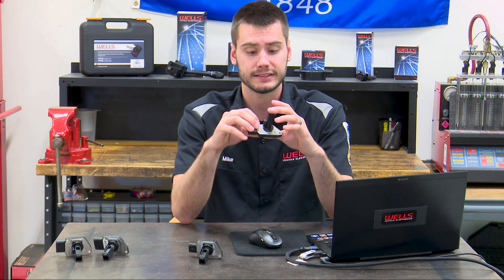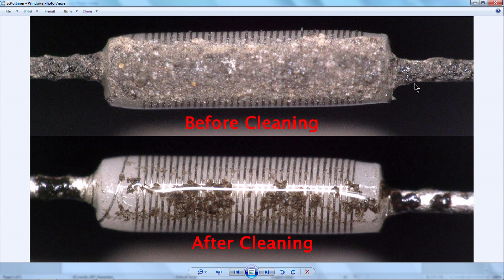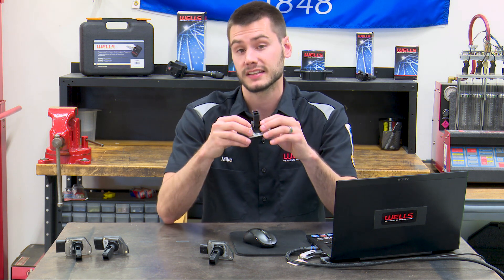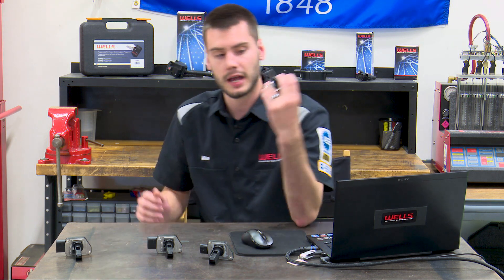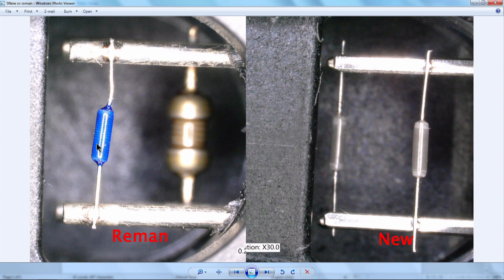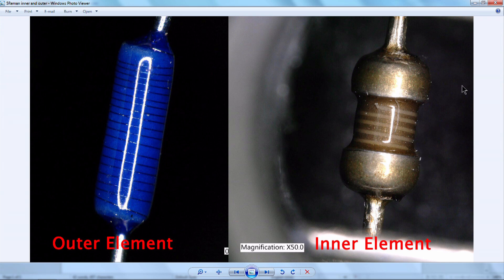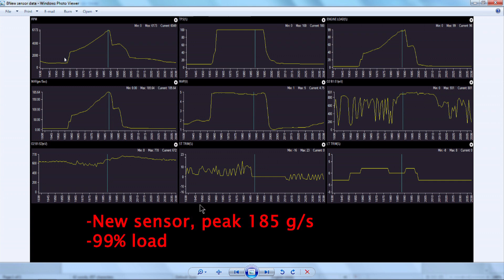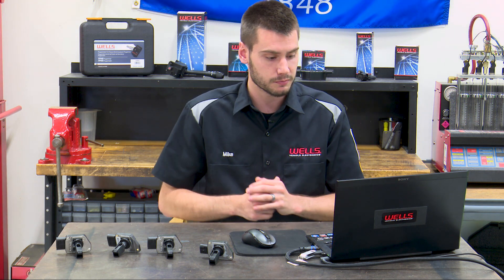Wells TechConnect Ep. 19--Does cleaning a mass air flow (MAF) sensor really work?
In this episode of TechConnect I answer the giveaway question, and talk about the comments from the last broadcast. Also, I have cleaned and taken pictures of the dirty MAF sensor. Check out what happens!

If you like what you see, please like, sub, and share! Thanks!